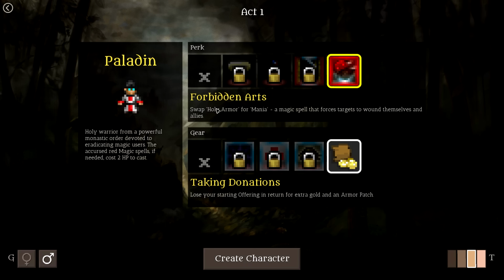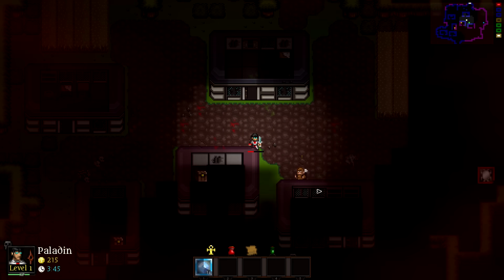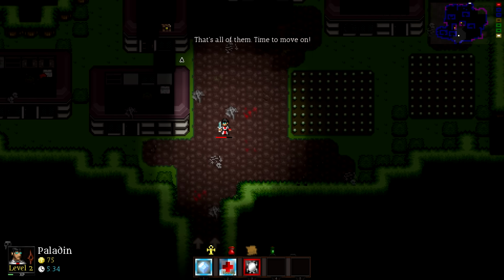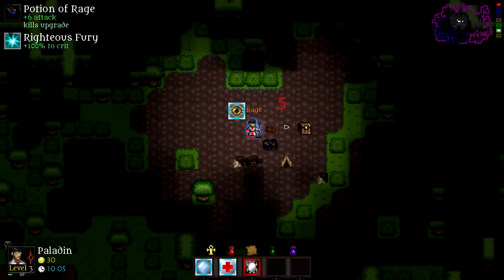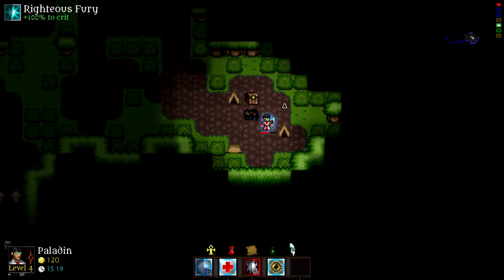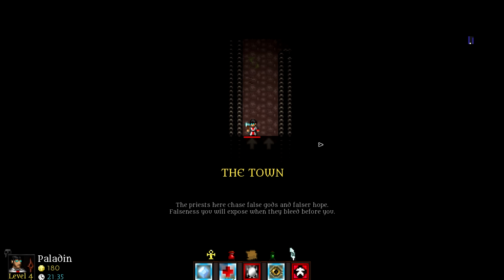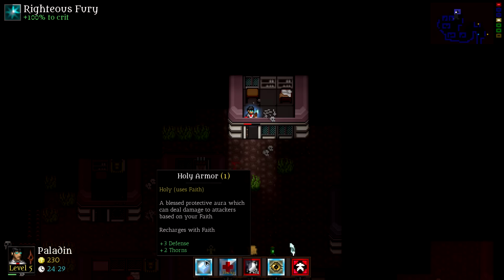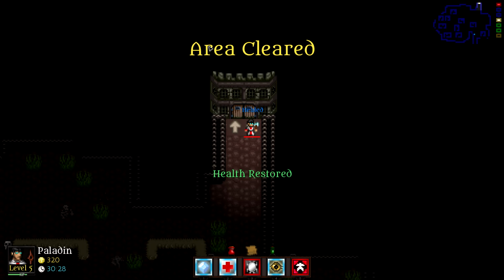Cardinal Quest 2 Gameplay - Ep 14 - Righteous Fury (Paladin Gameplay)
Welcome to my Cardinal Quest 2 gameplay series.  In this let's play, I'll be showing off some Cardinal Quest 2 gameplay and some basic mechanics. Cardinal Quest 2 is a modern "lunchbreak roguelike" - a streamlined turn-based dungeon crawler that's easy to get into and can be played in bursts of minutes or hours. It's a quick, accessible game but still a murderously complex and lethal one, with procedurally generated levels and permadeath to keep players thinking and guessing.